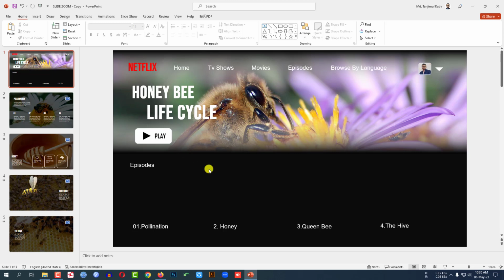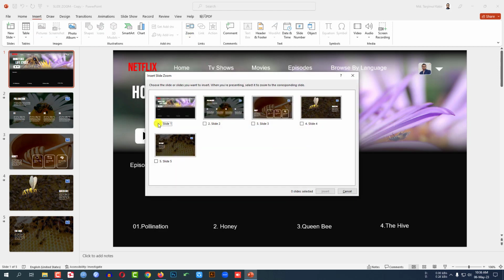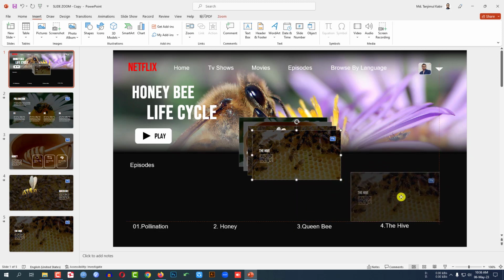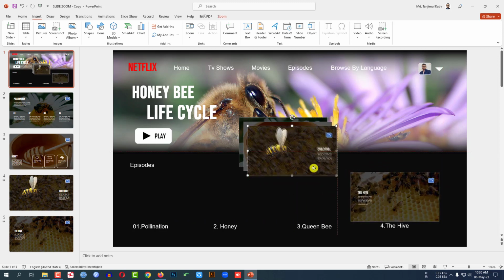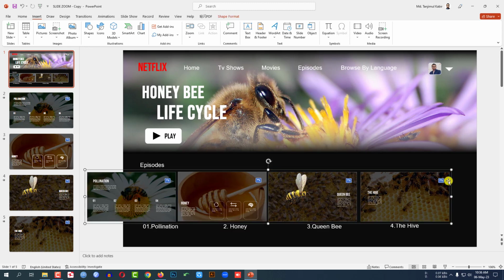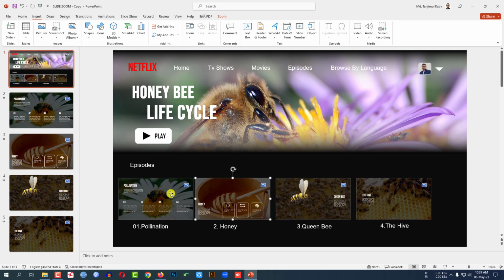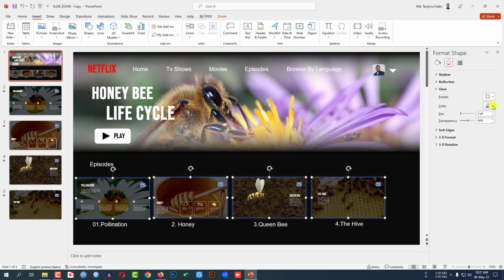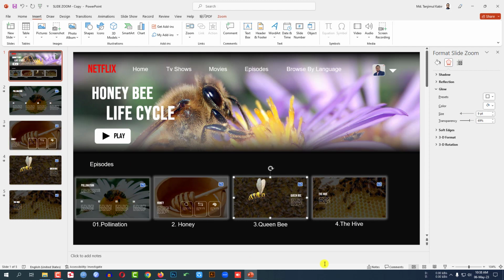PowerPoint Slide Zoom Tutorial for Beginners 🔥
In This Video Tutorial, I am going to show how to use slide zoom animation in Microsoft PowerPoint. We will also discuss how to zoom in on any slide in a PowerPoint presentation. After Watching This Video, you will Be an Expert in using transitions in PowerPoint with The Help of Online Education 360